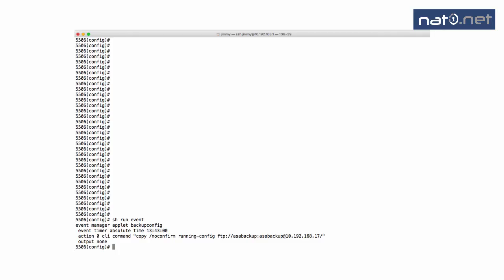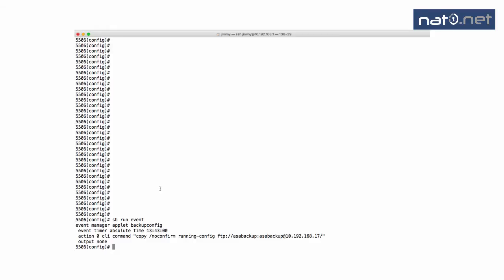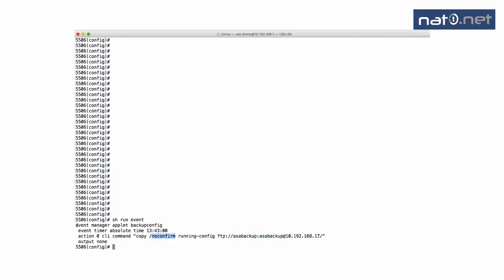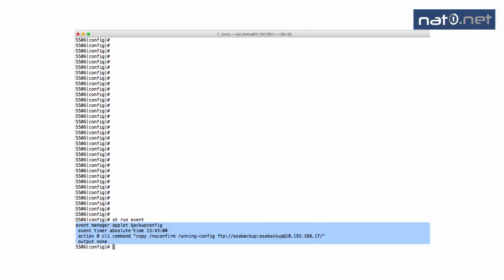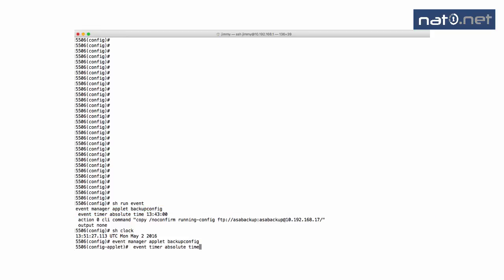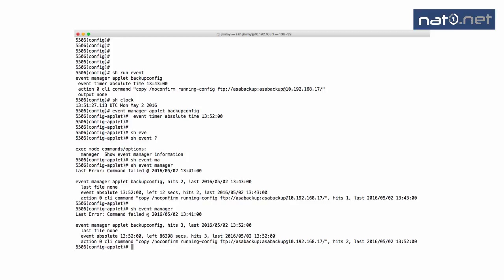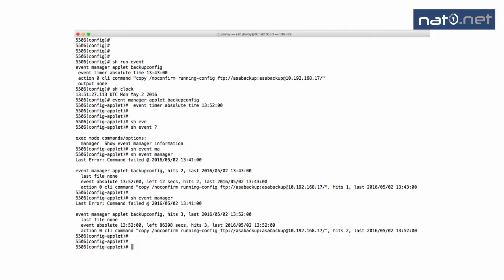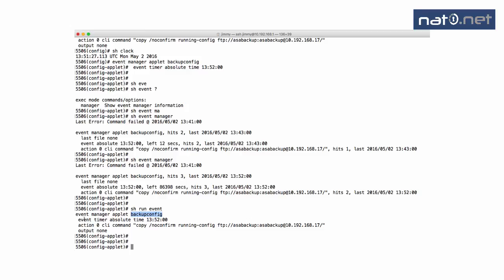Cisco ASA EEM Event manager to schedule configuration backup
Did you know that you can use the EEM Embedded Event Manager in Cisco ASA (from v9.1) to schedule a daily backup of the firewall running-config to an external server?

In this example I backup the configuration once daily to my local FTP server but backups can be sent to TFTP, SCP, SMB and other file locations as well. Very handy!